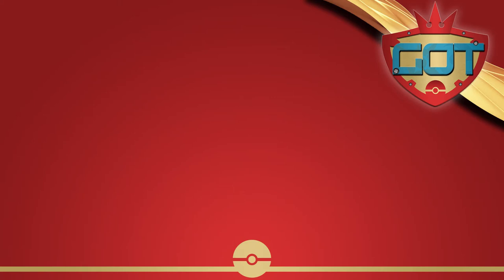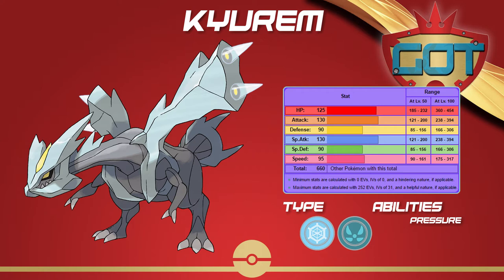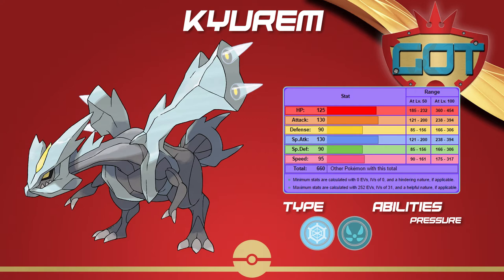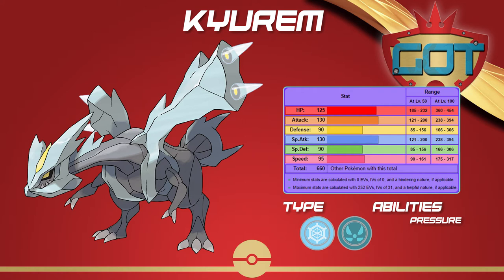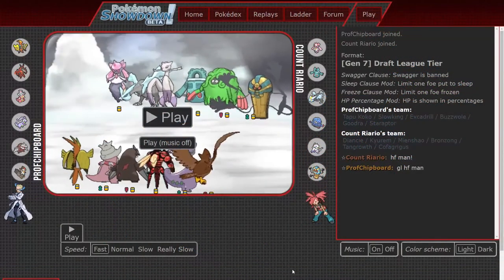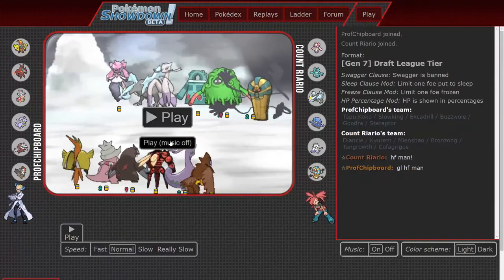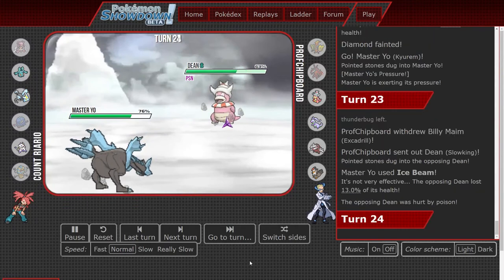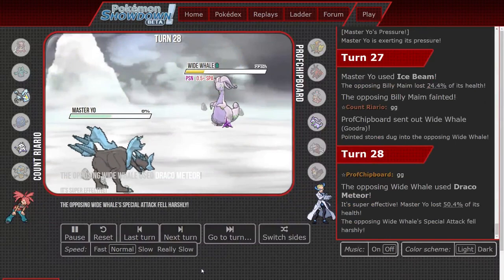Grand Overseas Tournament UNIQUE PICK SHOWCASE #4: KYUREM!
What's good GOT fans! This is your host, OhThirtyFour, back at it again with a new series. In this series we'll be looking at unique picks in the GOT: Pokemon that were picked only once out of all 128 teams. This week we're checking out Kyurem!